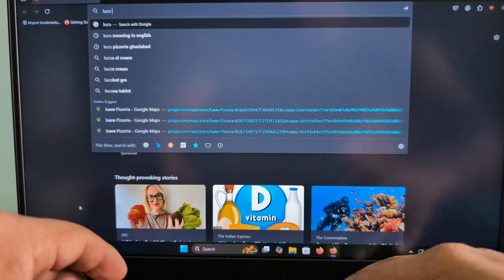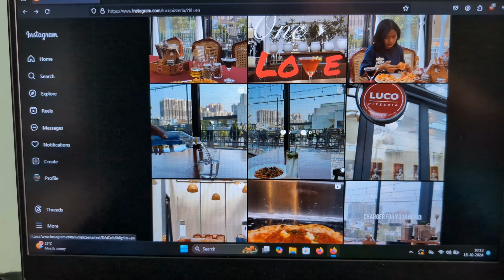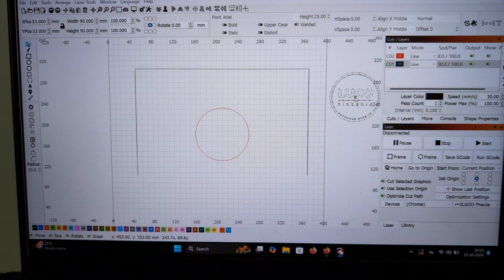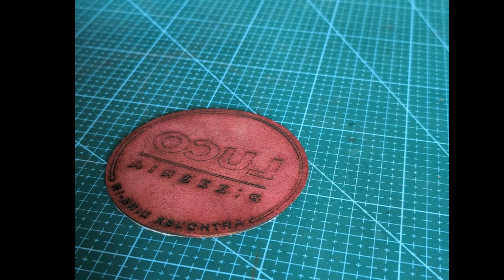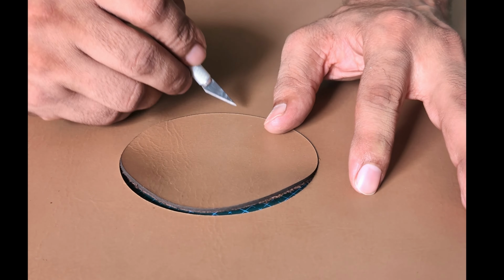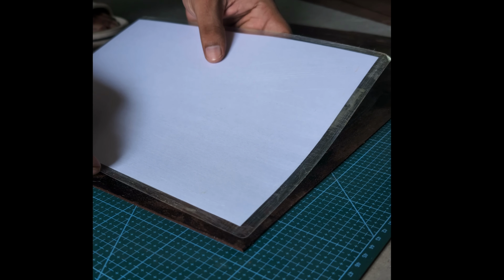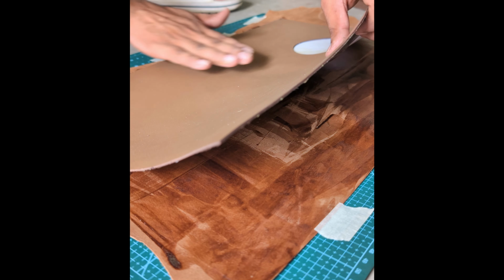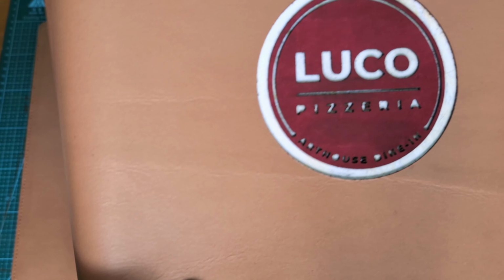Premium Menu cover handmade leather cover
Leather Menu covers for Luco Pizzeria